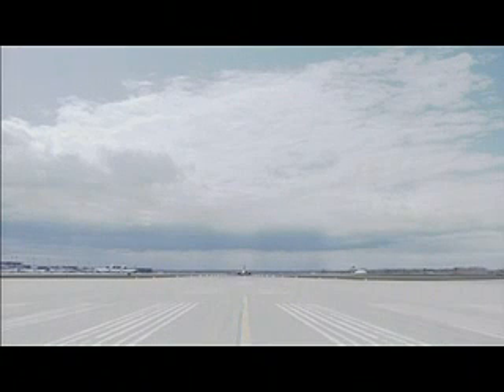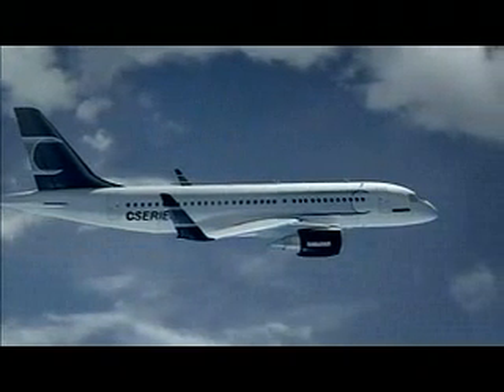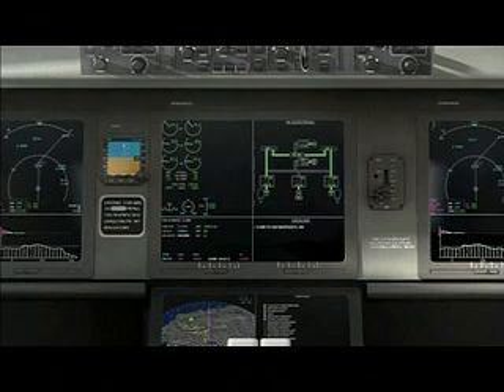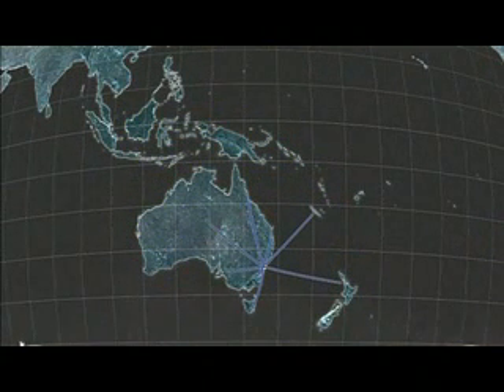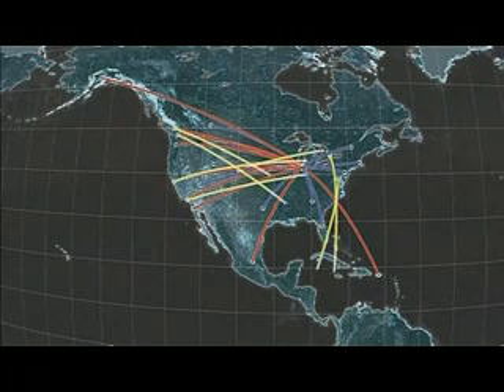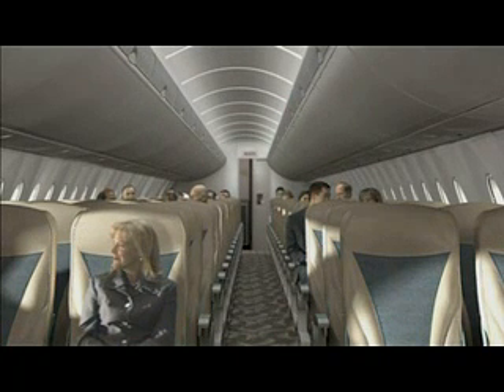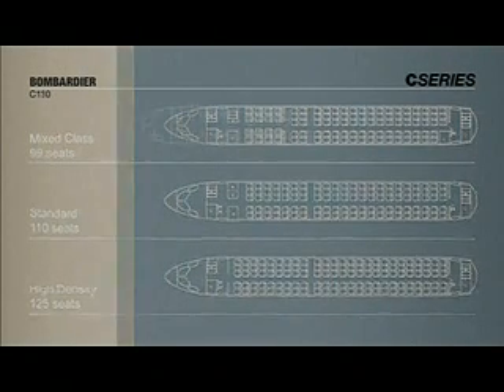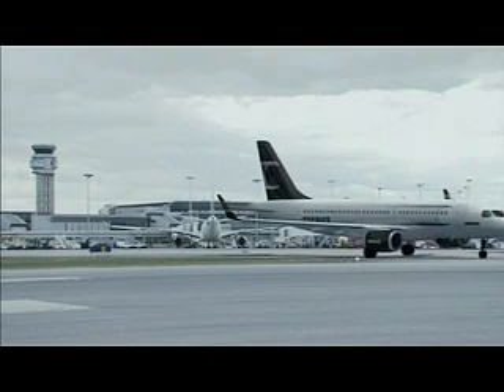Bombardier C Series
Bombardier Updates Market on Status of its CSeries Commercial Aircraft Program

Development of CSeries aircraft family continues; discussions with limited number of international partners progressing
Next update on status of the program to be provided in late March 2007.